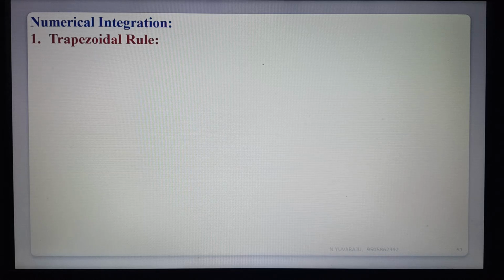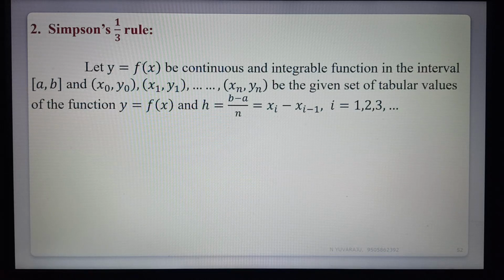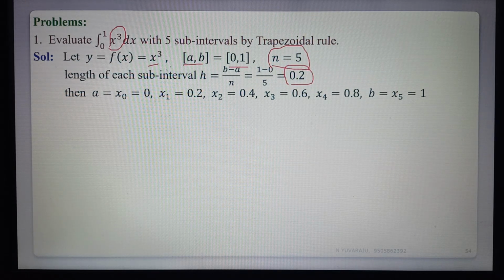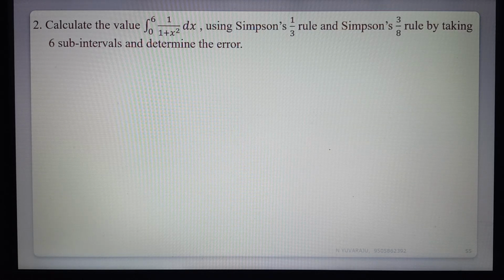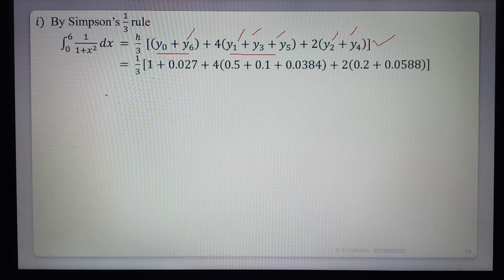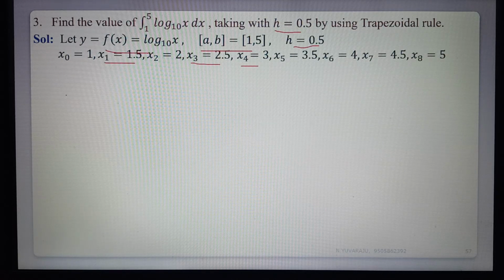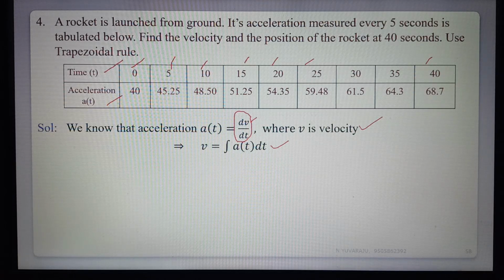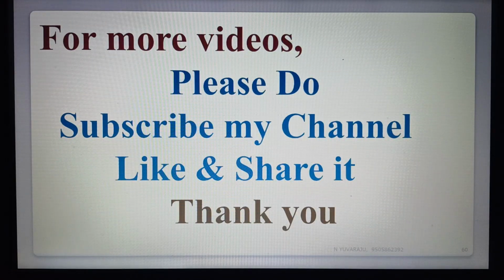Numerical Integration II Trapezoidal, Simpson's 1/3 and 3/8 rules II Yuvaraju Namala II AR New world